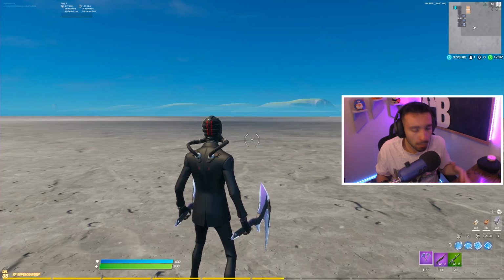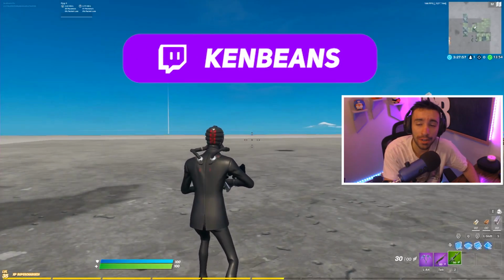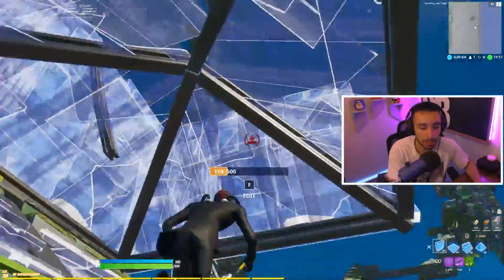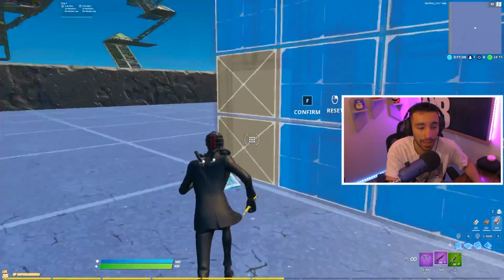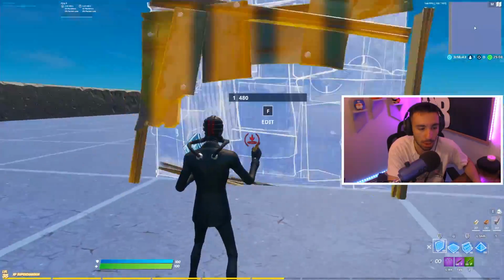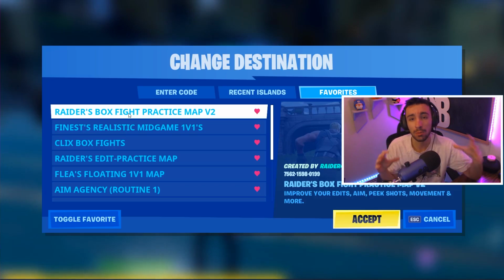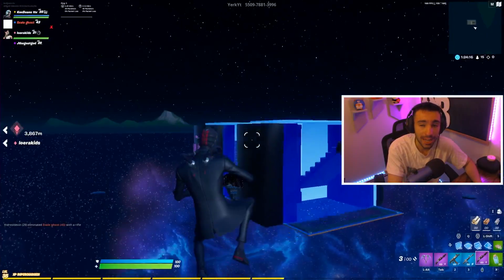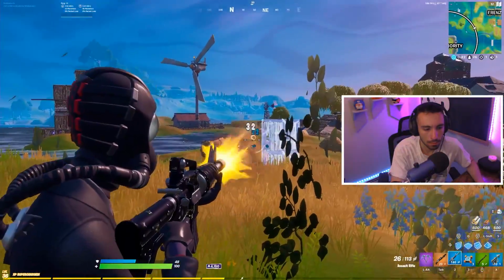BEST way to WARM UP chapter 2 season 3 - WARM UP like a PRO (Advanced Tips)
Clix Box Fight Map

In this video: An overview of exactly how to use highground retakes in real games. I show you exactly how to take highground in real games with simple and advanced tips and tricks. This video is different from the normal ones because it is a live commentary walking you guys through how I do well in my arena games and gain points fast. I show you all the tips and tricks I use when going for height in real games. This is an advanced breakdown for how to get height on someone in arena, solos or any one on one fight

Love yall :)

Further support me using CREATOR CODE ➞ KenBeans

Song:

Bouncing Flute Type Trap Beat “Sunset” Prod. By OZSOUND

G Eazy - 1942 Ft. YBN Nahmir, Yo Gotti (instrumental)

HOW TO use the NEW CHARGED Shotgun 101 - EVERYTHING You NEED TO KNOW

The TRICKS to Practicing ADVANCED TUNNELING for End Games